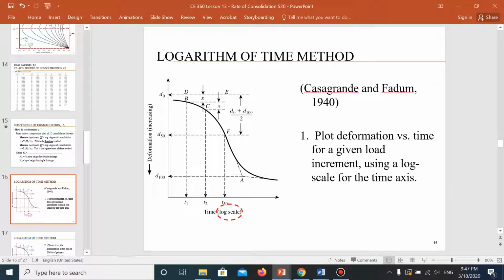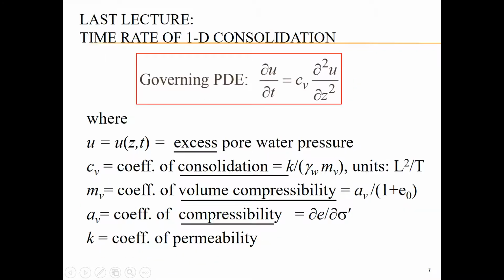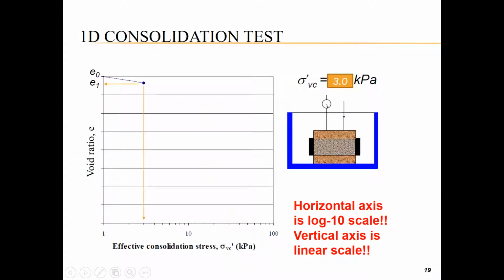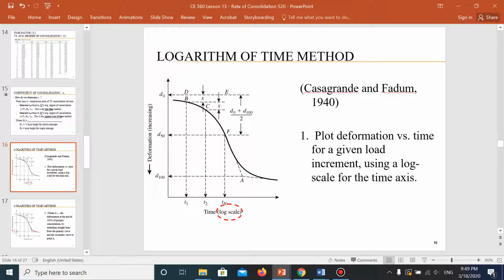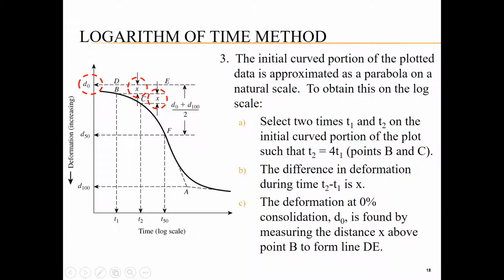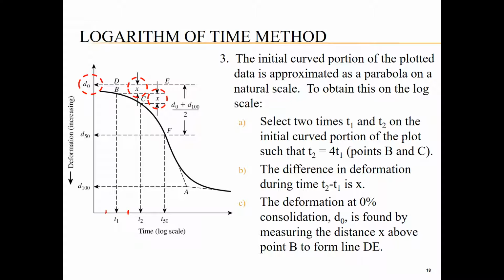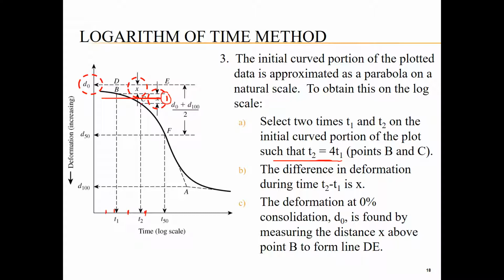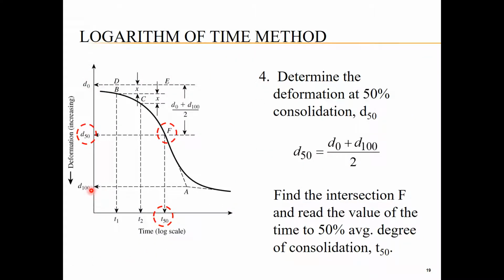Ratio of consolidation 3